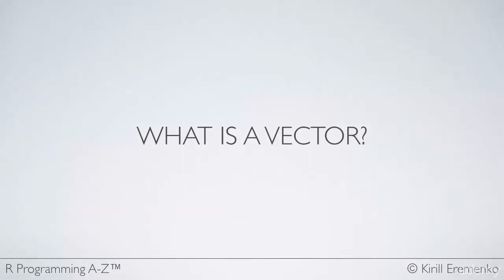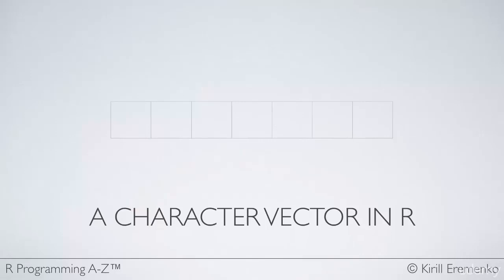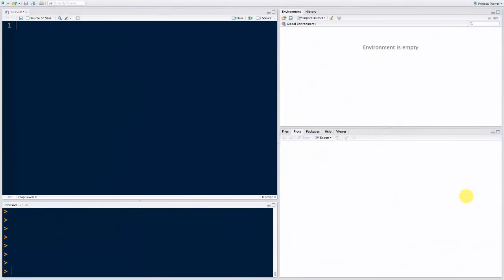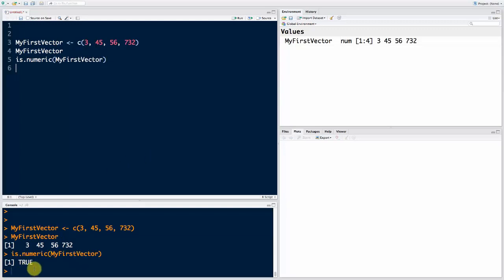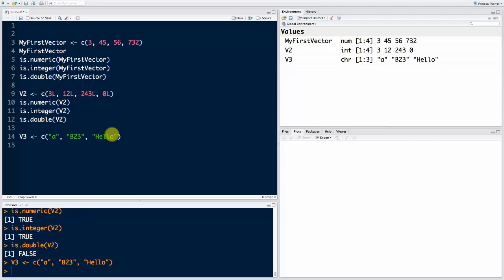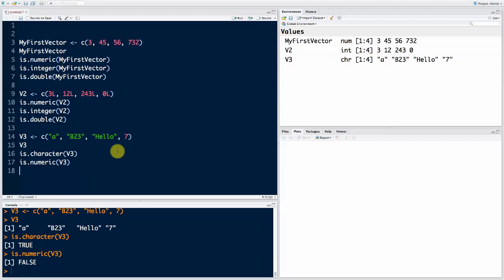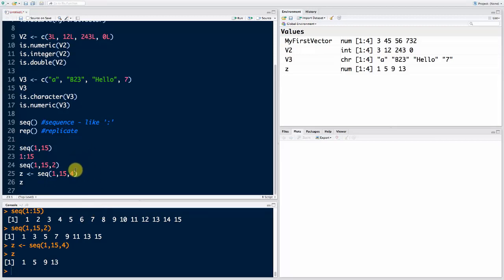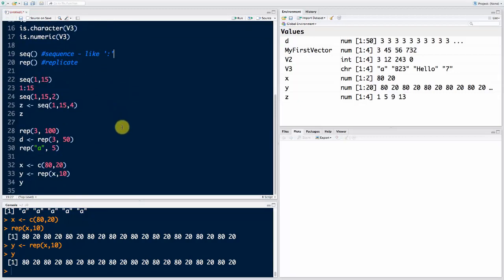r language for beginners - r programming - r programming for beginners - Class 5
r language for beginners 2020:-
so why is it that our is becoming such a popular and useful tool in data analysis and statistical analysis I'm gonna tell you why stay tuned now the short answer
is this is one of the rare occasions when something that is free and open-source is in fact better and that this is in my opinion better then the expensive commercially available
alternatives that are out there and if you don't believe me just look at the trends there are masses of people moving from SPSS to are from Stata to are from SS to R I don't see anybody moving the other direction now R is essentially a programming ( r language for beginners )
language and you might find that fact a little bit intimidating or scary but don't and you'll see when I do the little demonstration at the end of the video that it's not difficult to use that it's relatively intuitive and you can learn
it and there's loads and loads of support out there if you need it the importance of using code to it when you do data analysis is that your your your analysis is reproducible somebody else ( r language for beginners )
can see exactly how it is that you got to the answers that you got to added to that you've got the ability to collaborate with other people and they
can look at what you've done and make suggestions or changes or identify mistakes in your analysis and you can't do that with a point-and-click system and the next reason why using code to do
your analysis is important is that not only is your analysis reproducible but it's also repeatable in other words if a year from now you've got additional data
let's say you had data for 2018 and 2019 you've got double the data set you want to rerun that analysis you just run your your code and everything your your data
cleaning your data manipulation and your analysis all gets repeated right there and then at the push of a button now one of the most exciting things about R is.